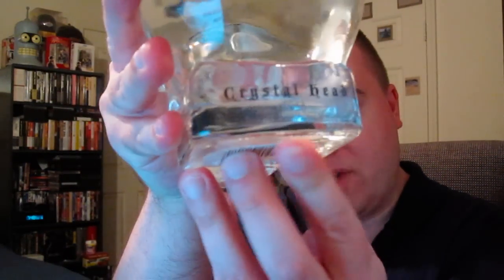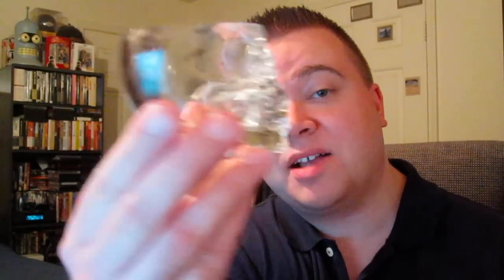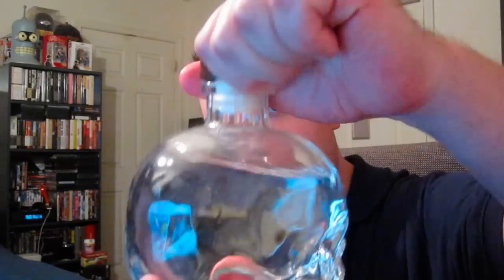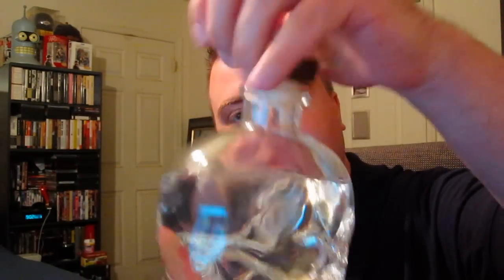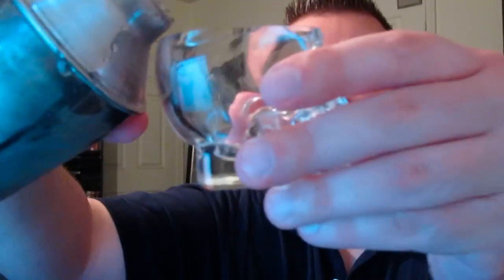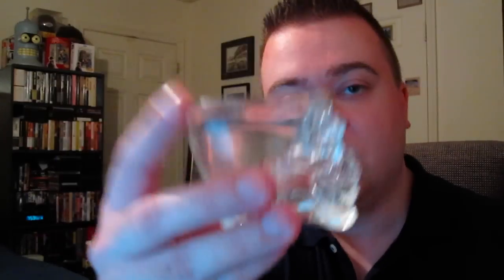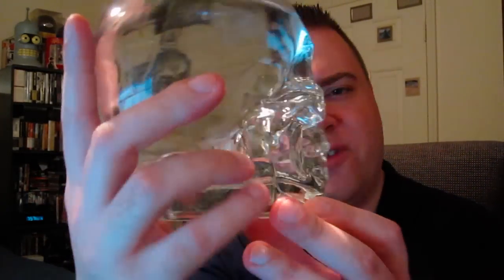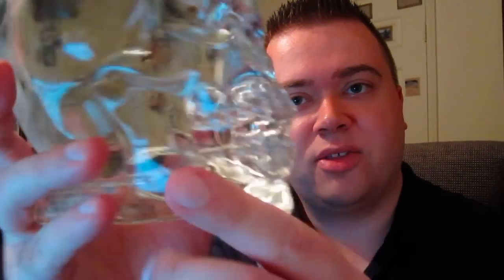Crystal Head Vodka Review - What's Your Favorite Vodka ?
My review of Crystal Head Vodka , the same vodka that is being promoted by Dan Aykroyd of Ghostbusters fame. This isn't just a pretty bottle, this is a super premium vodka.

Tags;
Crystal Head Vodka Review the best top 10 20 all time ever greatest San Francisco Double Gould Canadian Canada New Foundland beer drunk wasted drinking drinks mix mixed Shot shots glasses skulls skull archaeological mystery the 13 crystal skulls  Dan Aykroyd actor Ghostbusters artist John Alexander smooth smoothest pure clean distilled triple 4 times 3 crystals semi precious glacial aquifers water waters alcohol spirits liquor tasting howto how to bar bars all time ever test reviews movie movies Collection cocktail cocktails martini martinis James Bond shaken not stirred great gift Unboxing tasting vlog vlogs

THE LEGEND ;

A controversial archaeological mystery, 13 crystal heads have been found in regions around the world, from the American southwest to Tibet. They're dated between 5,000 and 35,000 years old, and were supposedly polished into shape from solid quartz chunks over a period of several hundred years. Although according to Hewlett Packard engineers, they bear no tool marks to tell us exactly how they were made.

The heads are thought to offer spiritual power and enlightenment to those who possess them, and as such stand not as symbols of death, but of life.

THE FOUNDERS ;

Dan Aykroyd is a well-known actor, musician, entrepreneur and spiritualist; a believer in what he calls the "invisible world" where otherworldly presences are a "form of reality as valid as our normal reality." Partner and veteran fine artist John Alexander has exhibited extensively in the United States and around the world. Together, they were avid researchers of the legend of the 13 crystal heads. And from this inspiration, an idea was born.

THE BOTTLE ;

Aykroyd and Alexander wanted the opportunity to get closer to the myth of the 13 crystal heads. After more than two years in development, their moment finally arrived. When their glass depiction of a head was complete, Milan-based manufacturer Bruni Glass declared it to be a bottle of unsurpassed complexity and quality. Now, what to put in it? Vodka became the drink of choice. But with it, a commitment to do something enlightened and different.

THE WATER ;

To create our truly unique vodka, we travelled to a place with pristine waters and unspoiled land. What better place than Newfoundland, Canada, where unrivalled natural beauty and purity lie at the heart of a culture rich in tradition and legend.

THE CRYSTALS ;

A quadruple-distillation process made Crystal Head as pure as vodka can be, but the quest for an almost mystical purity continued. As a final stage, the liquid was filtered through 500-million year-old crystals known as Herkimer diamonds. These quartz crystals are found in very few places in the world, including Herkimer, New York and regions in Tibet and Afghanistan. Perhaps because they share the raw material from which the original crystal heads were carved, they are thought to have similar spiritual qualities.

THE PURITY ;

The result was perfect vodka, with absolutely no additives. No glycol (an ingredient for engine anti-freeze); no citrus oil (used in its raw form as an insect exterminant); and no raw sugar. Nothing was needed, because it was abundantly clear that finely produced vodka came by its smoothness and flavor naturally. So in the end, the only things required were a glass and a pure spirit of one's own.